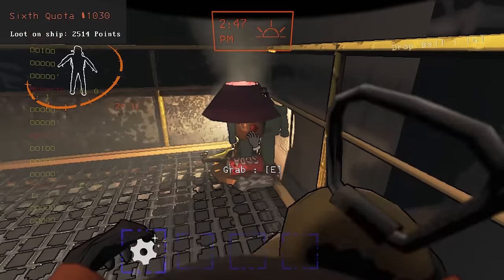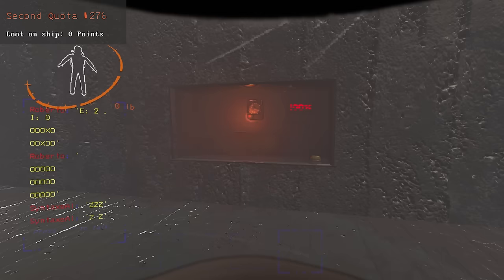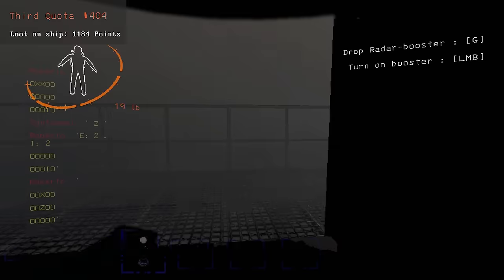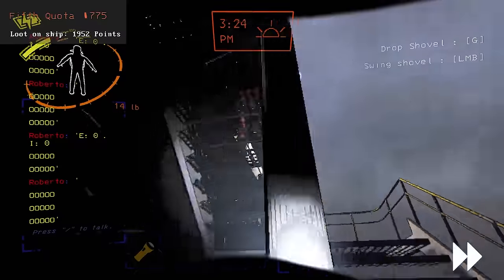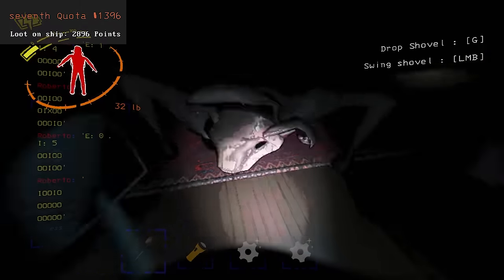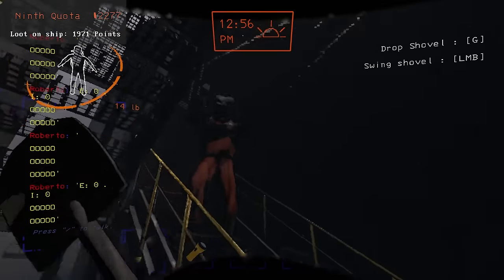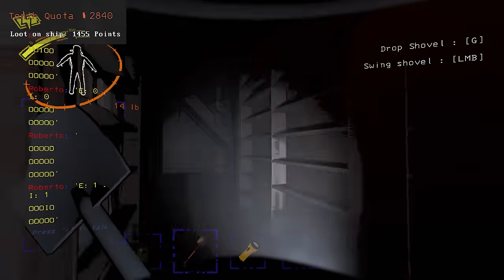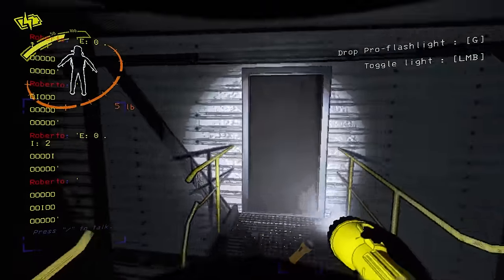I Played Lethal Company With An AI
After making a Lethal Company AI that can do ship command in my last video. It is now time to test it by playing a full game with it. The goal will be to beat 10 quotas. How many quotas do you think I'll beat?

Chapters:
00:00 Lethal Company AI
00:17 Quick Recap
00:42 The Goal
00:57 First Quota
01:57 Second Quota
02:54 Third Quota
04:33 Fourth Quota
05:34 Fifth Quota
06:53 Sixth Quota
07:37 Seventh Quota
08:36 Eighth Quota
09:46 Final ? Quotas
13:09 Rating the AI